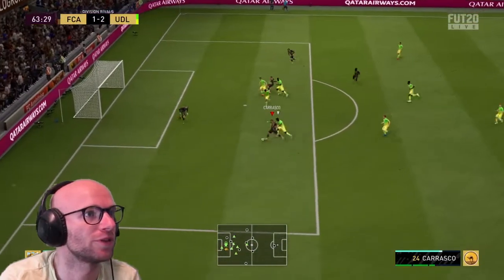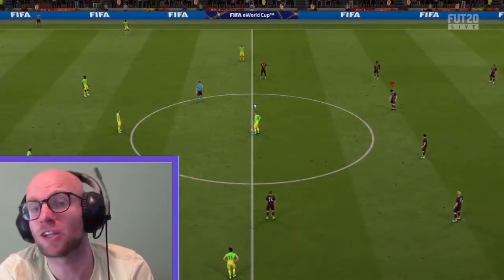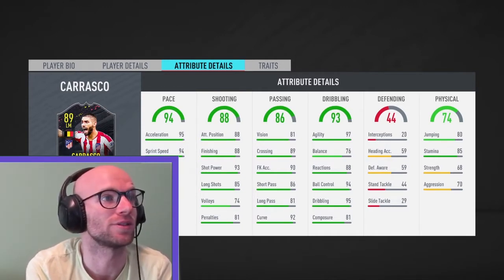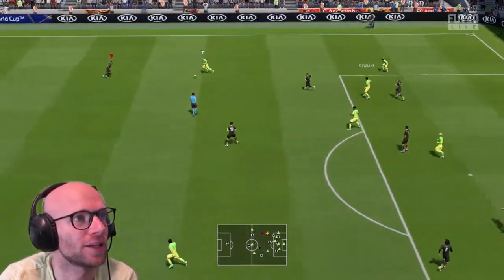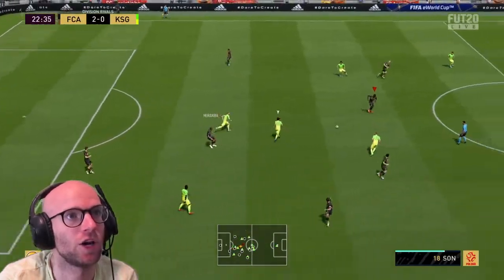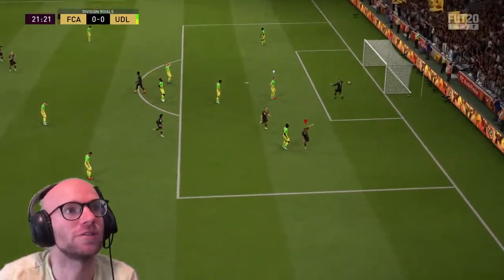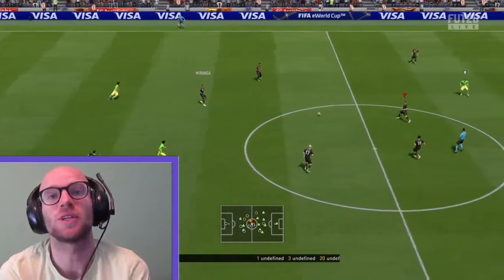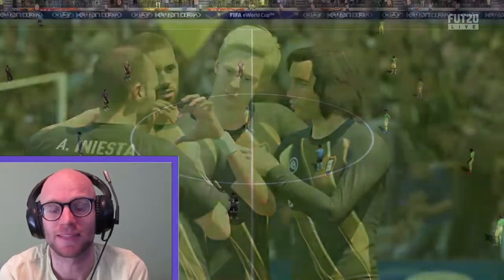WAS HE REALLY WORTH THOSE 100,000 XP POINTS?! FIFA 20: 89 STORYLINE YANNICK CARRASCO PLAYER REVIEW!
WAS HE REALLY WORTH 100,000 XP POINTS?! FIFA 20: 89 STORYLINE YANNICK CARRASCO PLAYER REVIEW!

- STORYLINE YANNICK CARRASCO FIFA 20
- 89 STORYLINE YANNICK CARRASCO FIFA 20
- STORYLINE YANNICK CARRASCO REVIEW FIFA 20
- YANNICK CARRASCO FIFA 20
- STORYLINE YANNICK CARRASCO
- STORYLINE CARD
- YANNICK CARRASCO
- STORYLINE YANNICK CARRASCO PLAYER REVIEW FIFA 20